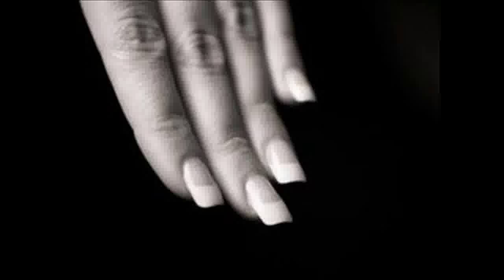How to Remove Fake Nails Without Pain or Having to Go to a Manicurist